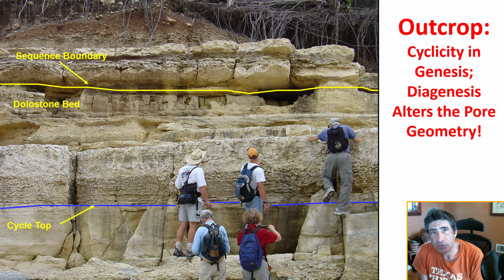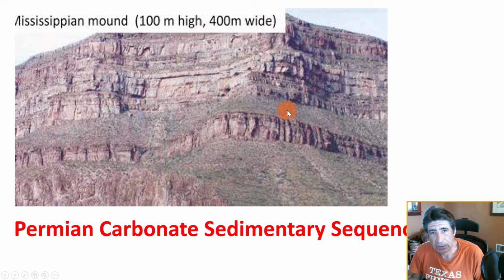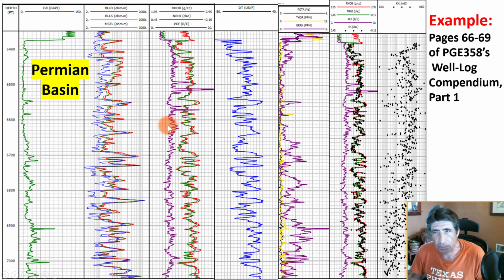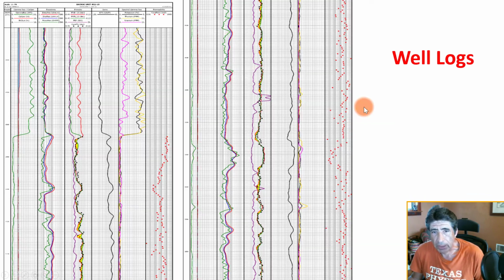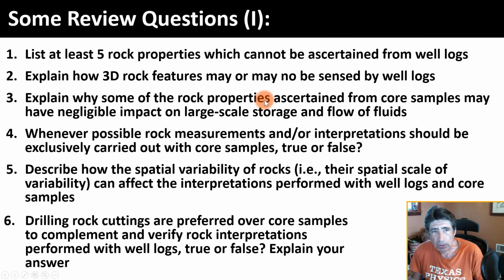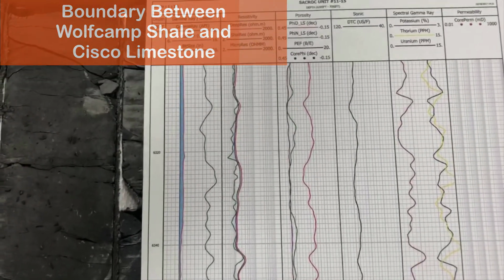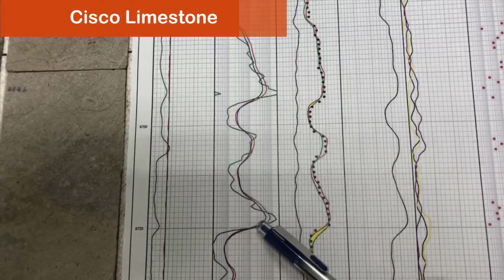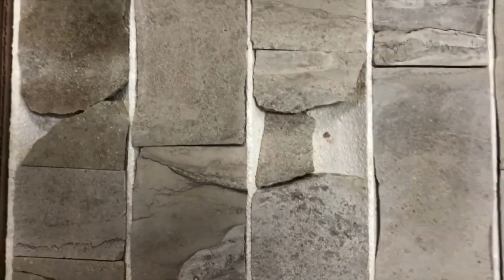Introduction to Core Log Integration, Part 3: PGE358 Spring 2020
PGE358, Spring 2020: Principles of Formation Evaluation.
Instructor: Carlos Torres-Verdin, PhD, Professor, Hildebrand Department of Petroleum and Geosystems Engineering, The University of Texas at Austin.

This video-recorded lecture is an introduction to the integration of well logs and core samples/data. Part 1 introduces the objectives of core-log integration with special emphasis on (a) the limitations of well logs and core samples, and (b) the complementary nature of well logs and core samples, especially in the context of larger-scale geophysical or reservoir studies. Part 2 exemplifies the integration of core samples/data and well logs for the case of a turbidite sedimentary sequence (clastic sedimentary environment). Part 3 (this video) considers the specific case of a Permian carbonate sedimentary sequence, while Part 4 examines and example of core-log integration for unconventional reservoir rocks (Eagle Ford shale).